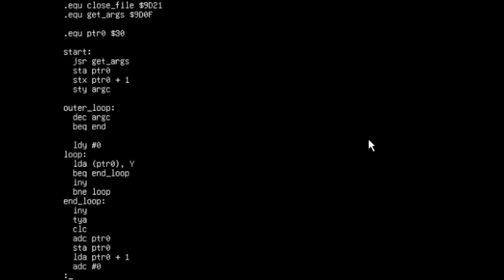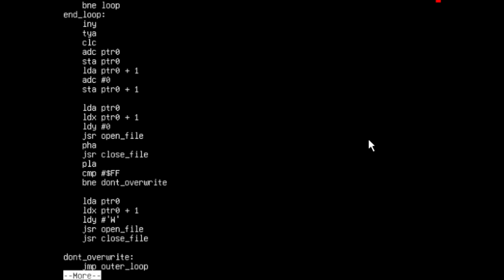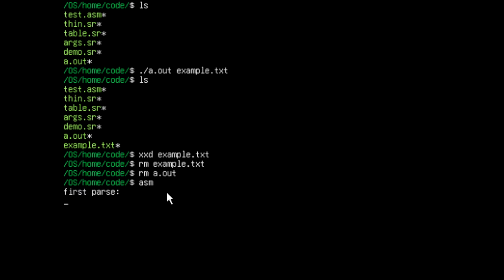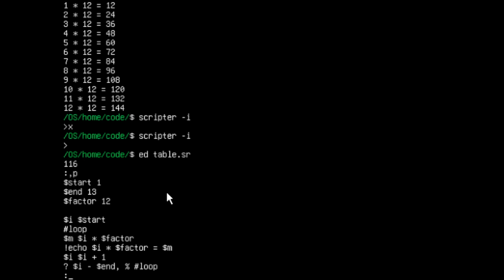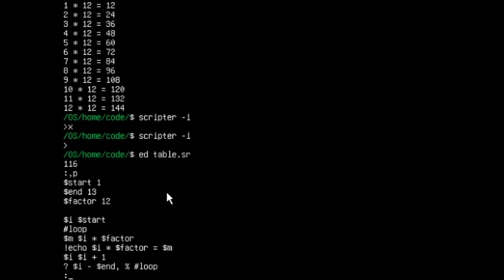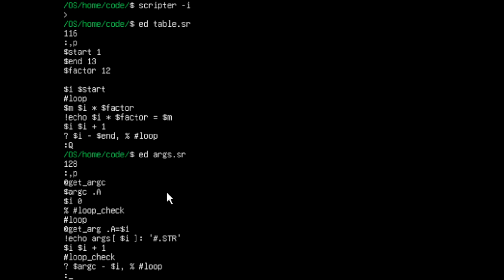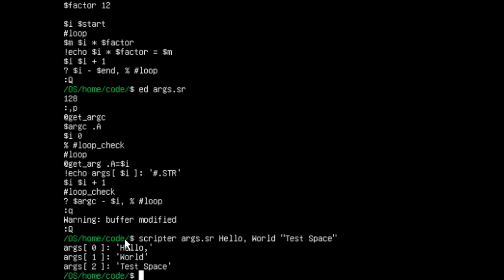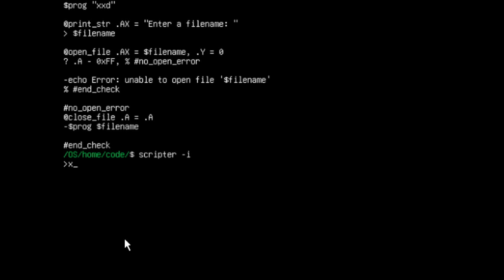cx16os assembler & scripter language demo